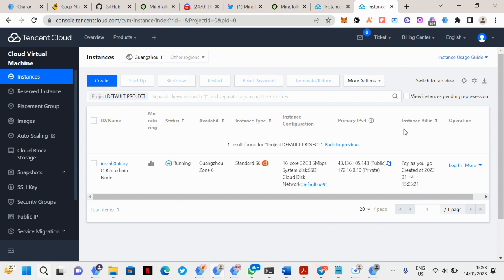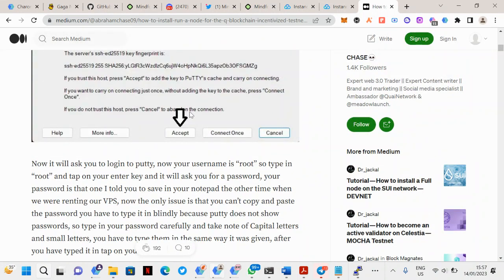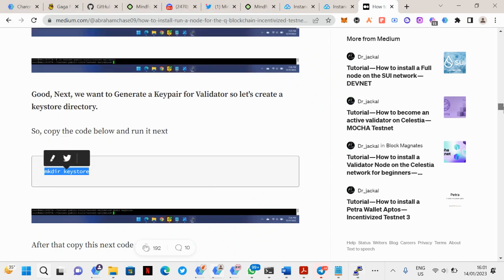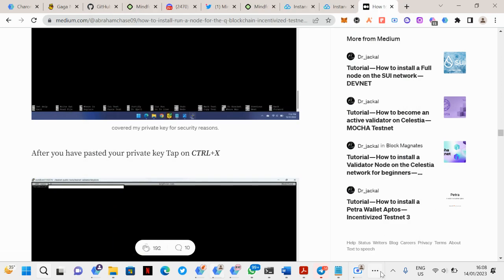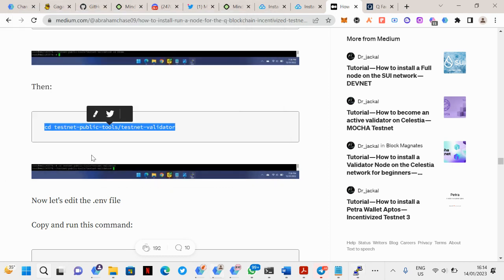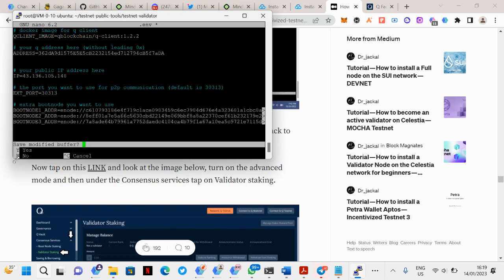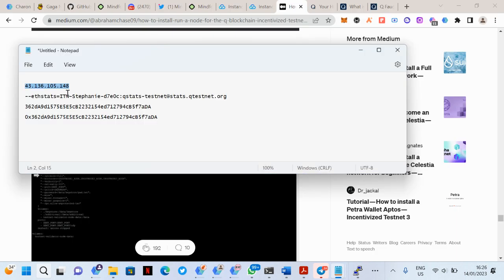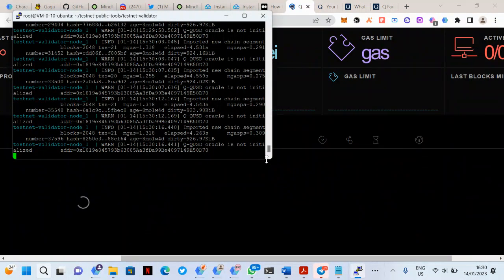STEPS TO RUN Q NODE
This video is to show you how to set up your Q Blockchain node using VPS. Whether it is Tencent, Contabo, or Digital Ocean. This video is a walk through on how to set up your node, from start to finishing, using a guide where you have to just copy a code and paste, thanks to the person that made the code possible.

We have all been hearing about SMC DAO and some have missed buying  $wkc and $dtg very cheap.
Have you heard of the SMC points.

HOW TO EARN POINTS

1. By adding the smcdao tag on your bio
2. By registering on their website
Smcdao.com (use my referral : @cryptmenic don't remove the @)
3. By making educational crypto research and videos.
4. Adding ⬜ to your twitter bio earns u a point.

Etc. Register now

Ps: These points will be worth real money in the closest future.